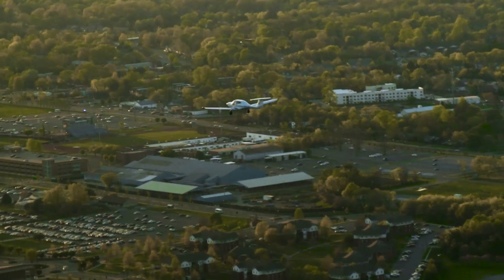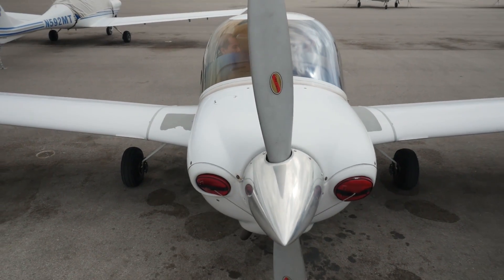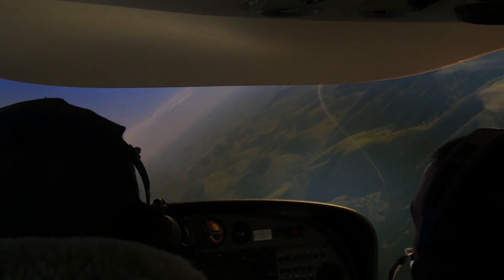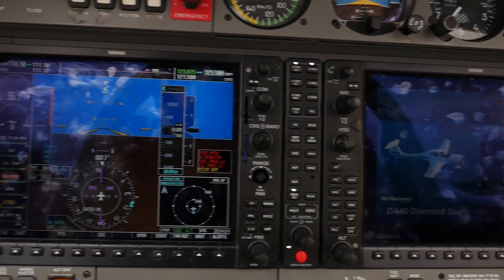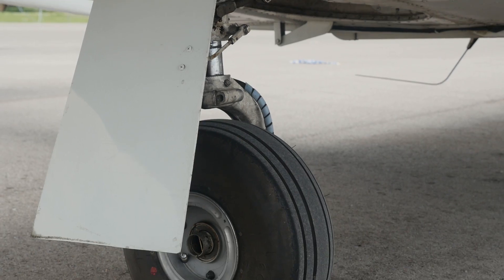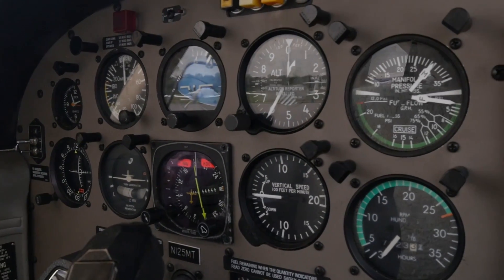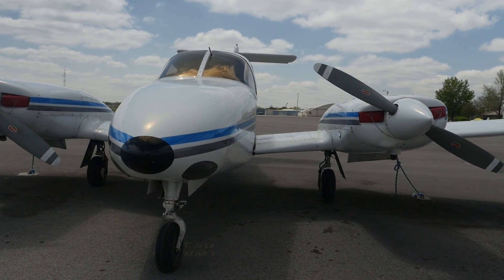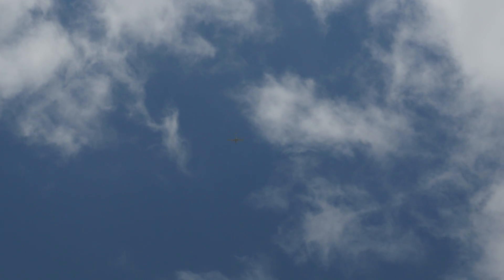How to become a Professional Pilot - MTSU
Learn how you can go from having no experience to a professional pilot in four years at MTSU.

MTSU has six different concentrations ranging from Professional Pilot to Maintenance Management.

If you're considering a career in aviation, be sure to check them out!

3D printers